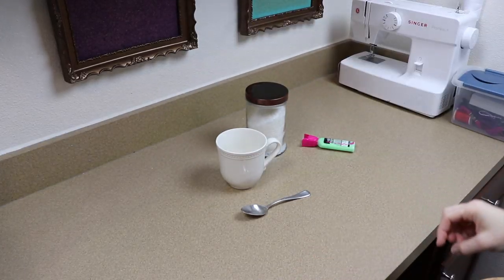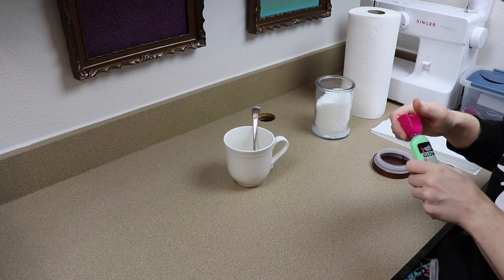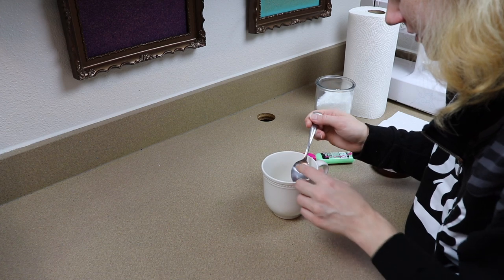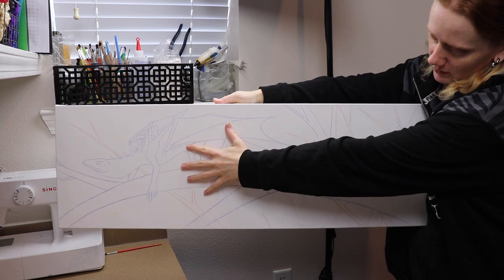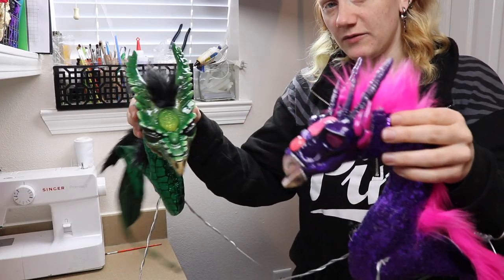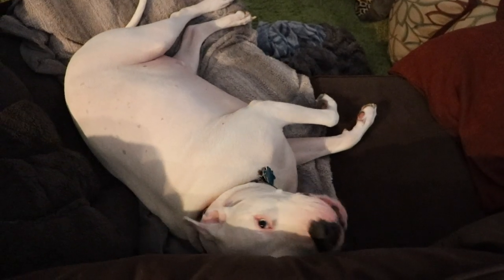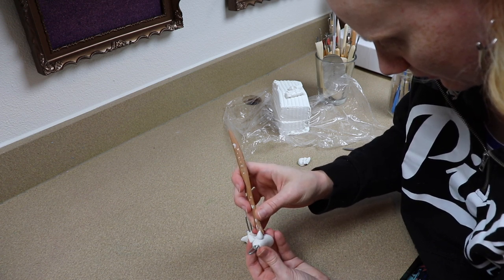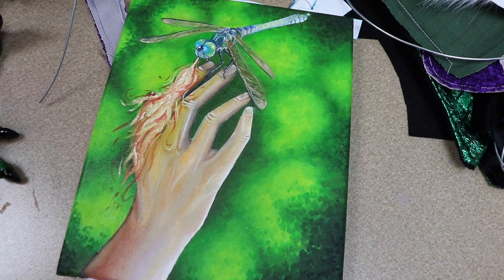Making Glowing ArtDoll Parts and More || Artist vlog 8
My Etsy Shop

Good morning guys. For todays vlog I’m going to be working on some glow in the drark parts for an artdoll I’m working on, some sculpting, and other things around the studio.

Good till Dec 11th.

Other art supplies I use to make my creatures

Blue Sky
Amazement